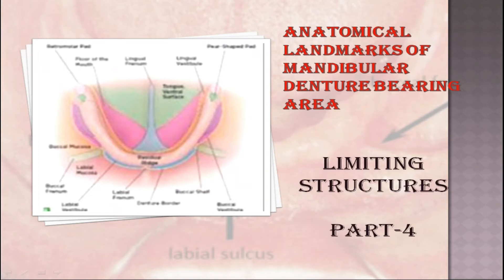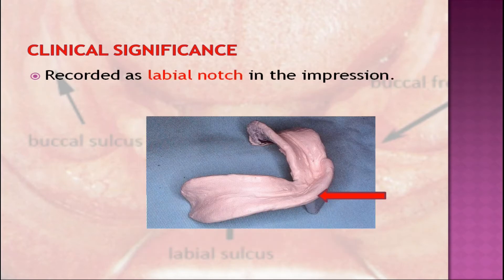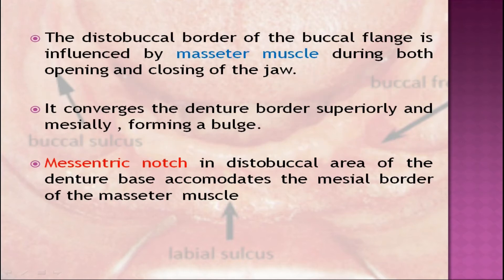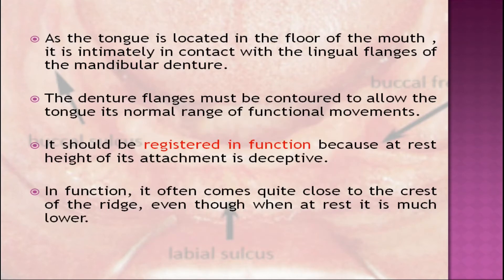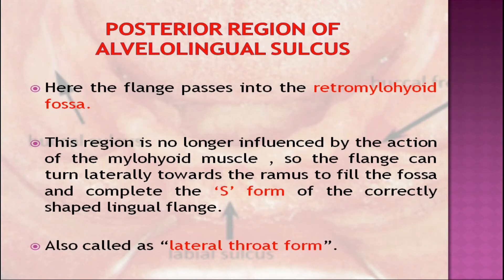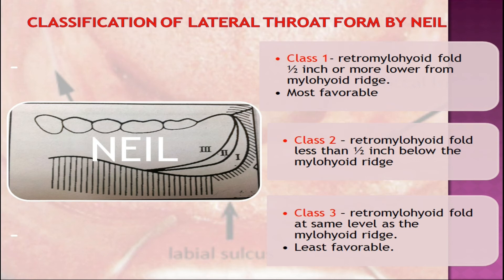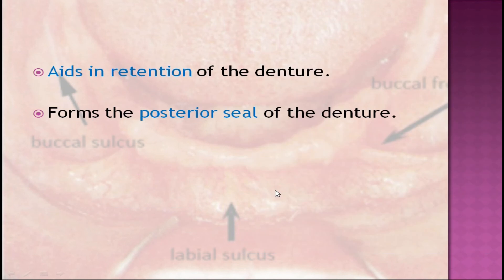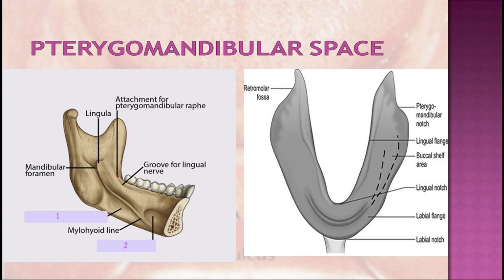Limiting Structures of Mandible: Anatomical Landmarks - Part 4.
Anatomical landmarks of mandibular denture bearing area - Part 4; Limiting Structures. anatomicallandmarks, retromolarpad, labialfrenum, buccalfrenum, lingualfrenum, alveolingualsulcus, lateralthroatform, nielsclassification, ptregomandibularraphe.